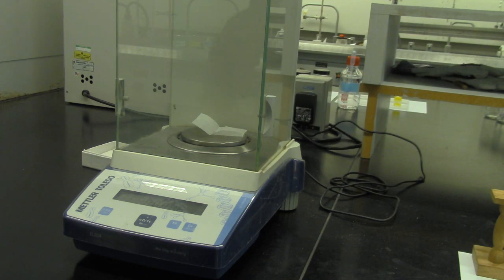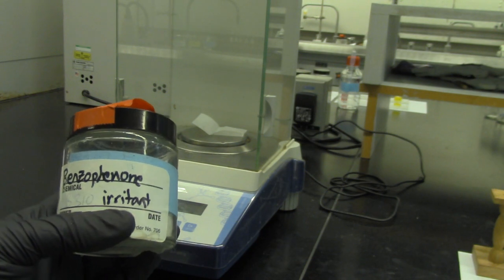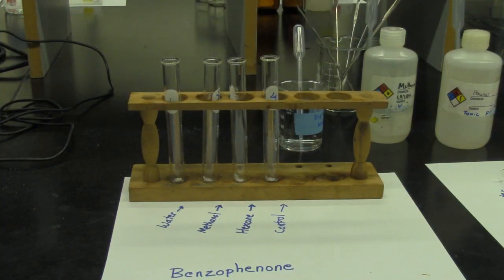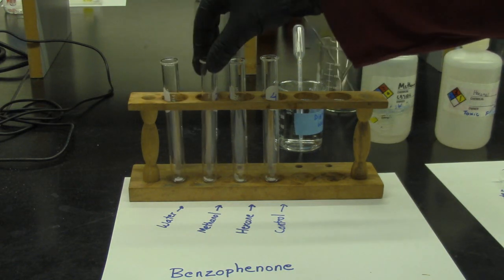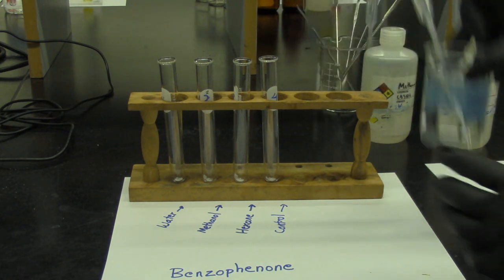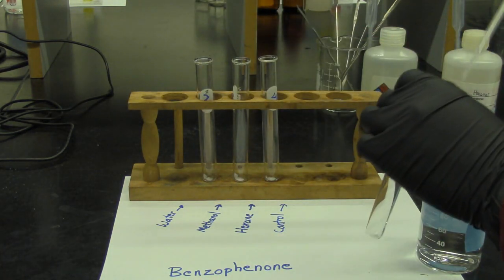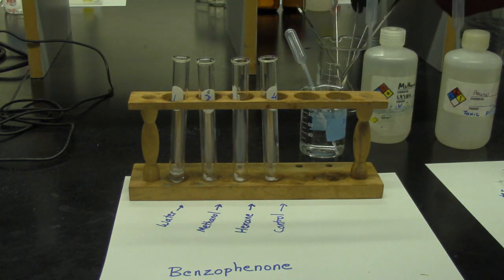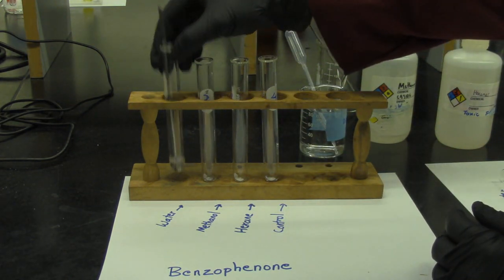Solubility Part A, B and D